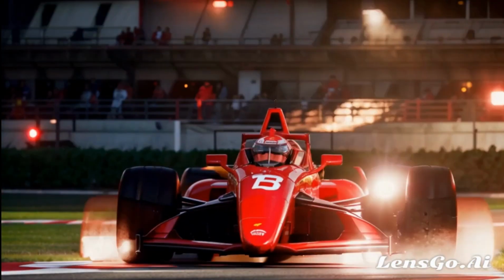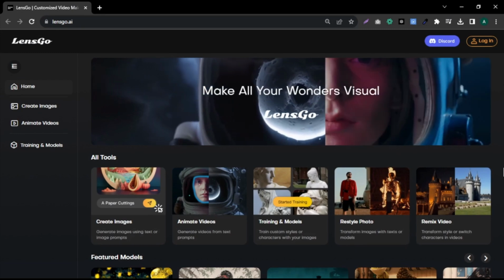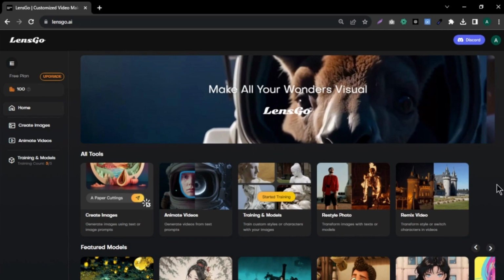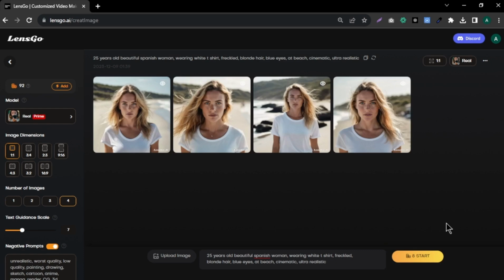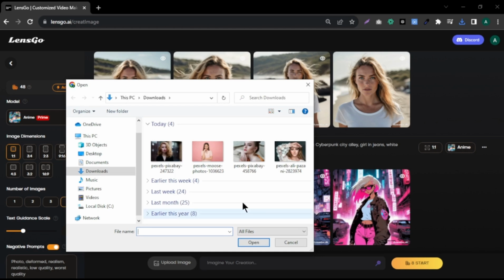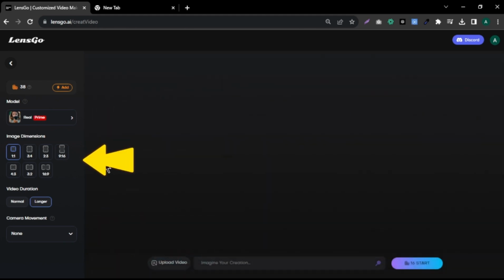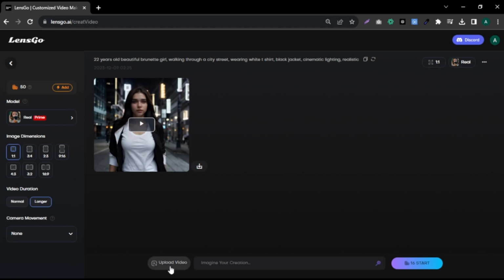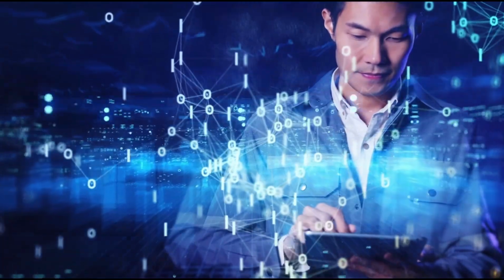LensGo AI | One Stop Free AI Image And Video Generator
Dive into the creative world of Lensgo with me! In this video, I'll show you how to turn text into cool images and create AI videos by just telling a story. 🎥✨

Customize your images and videos with Lensgo AI easy-to-use features. Want to change a picture or video style? No problem! Just give Lensgo a prompt and watch the magic happen. 🌟

Good news – Lensgo is FREE during beta testing! Don't miss out on the fun – start creating without any cost. 🎉

Ready for a creative adventure? Watch now! 🚀

▶Time Stamps

00:00 :- Intro
00:50 :- Website Overview
01:25 :- Text To Image
02:44 :- Image To Image
03:20 :- Text To Video
04:10 :- Video To Video
04:55 :- Outro